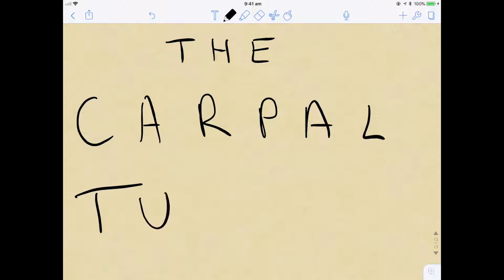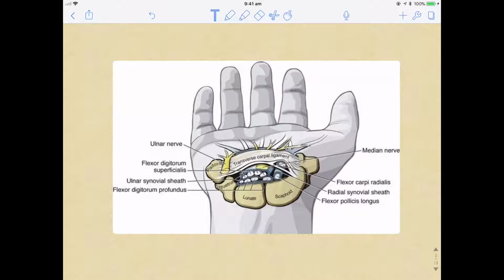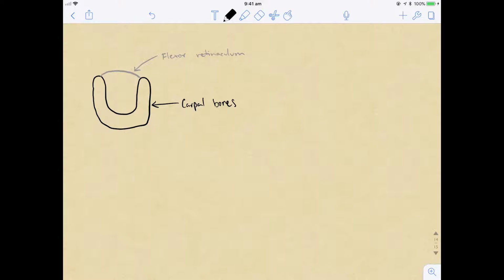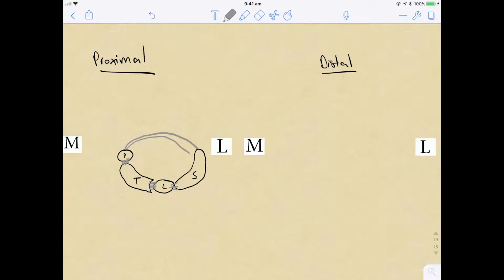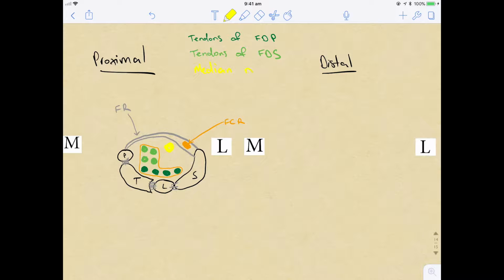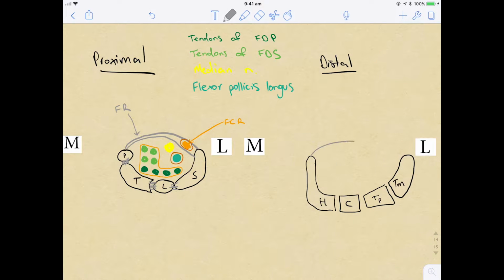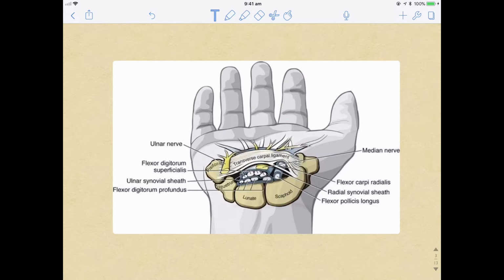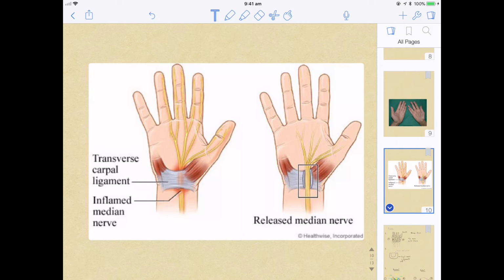Drawing the Carpal Tunnel & Carpal Tunnel Syndrome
Hi there and welcome to another anatomy hack!

In this video I show you how to draw the carpal tunnel, with the main idea that the carpal tunnel is made up of two tunnels: one through the proximal row of carpal bones, and the other through the distal row of carpal bones.
A review of the carpal bones is also presented, plus some brief information on carpal tunnel syndrome- symptoms and surgical intervention for chronic cases.

Dermatome image: Grey's Anatomy The Anatomical Basis of Clinical Practice